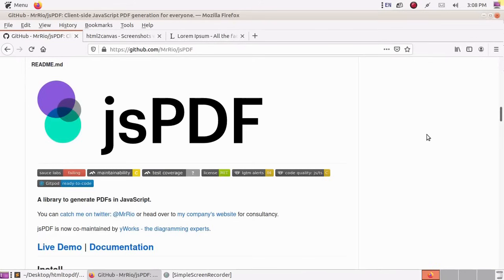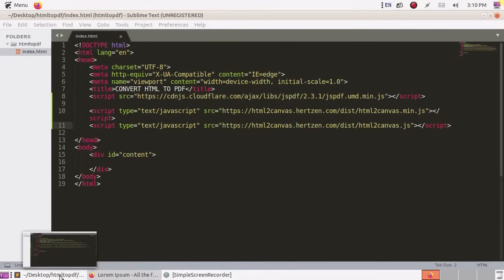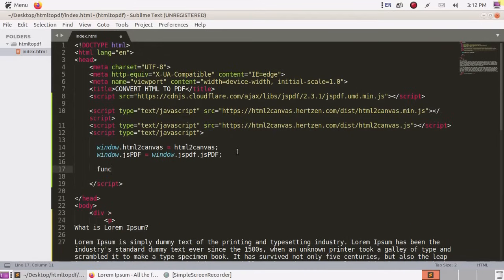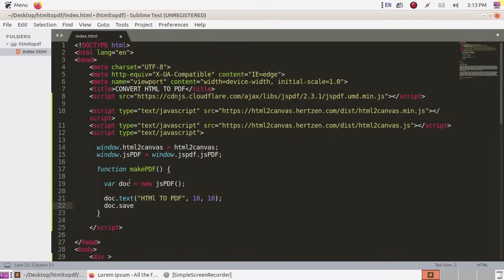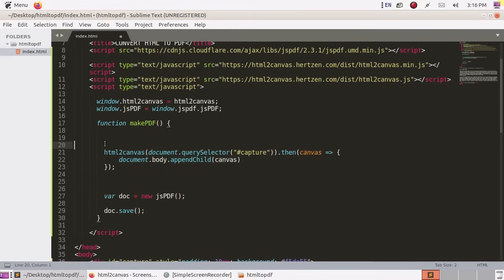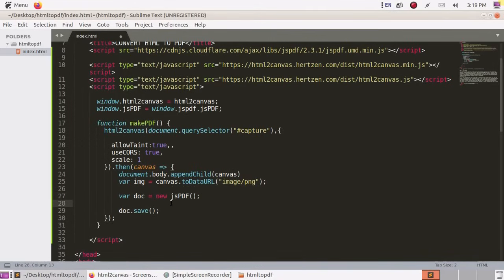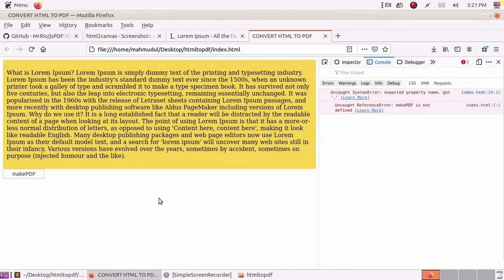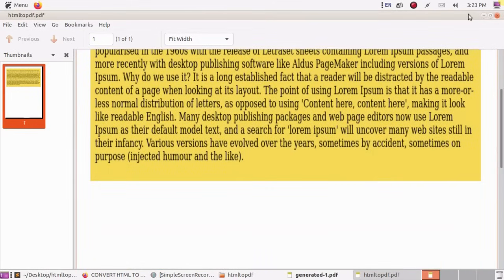Convert HTML to PDF using jsPDF and html2canvas library by CDN version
In this video you will learn how to convert HTML to PDF using jsPDF and html2canvas library by CDN version | convert specific html content element to pdf using jsPDF and html2canvas and JavaScript.